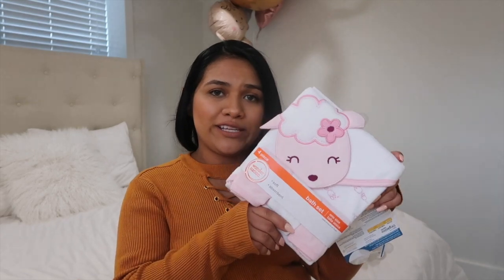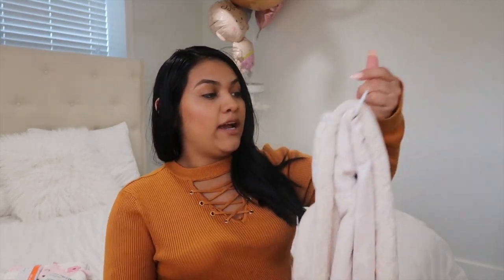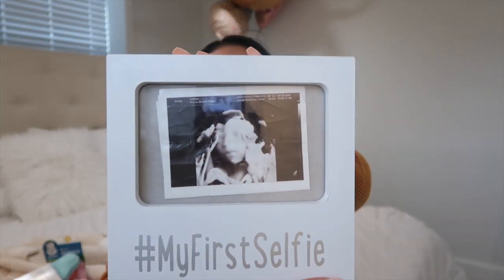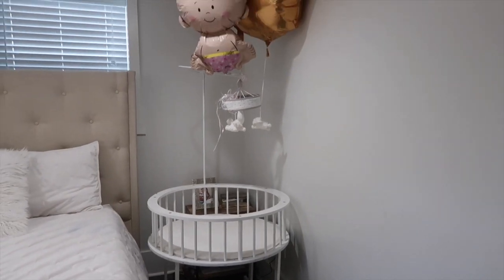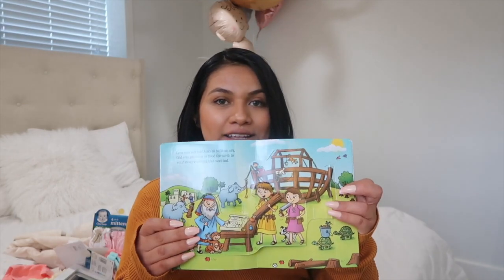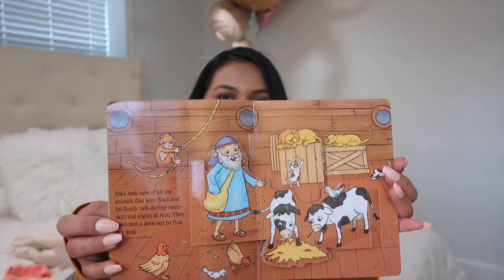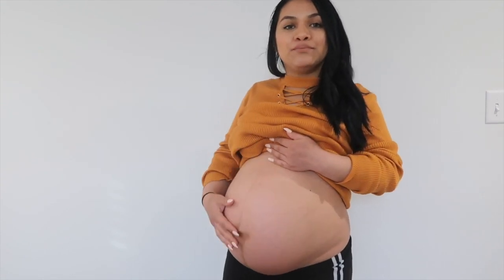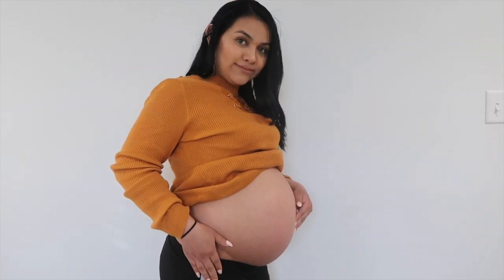2ND TRIMESTER RECAP! MUST HAVES, BABY BUYS, MATERNITY CLOTHES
Hello Friends! Hope everyone doing well today! I'm back with 2nd trimester recap! I hope you dolls enjoy!